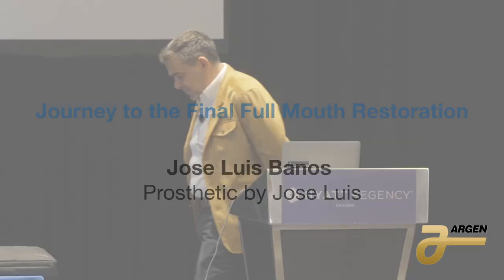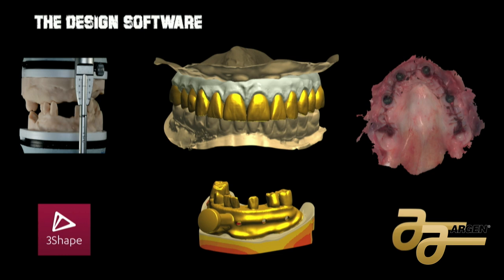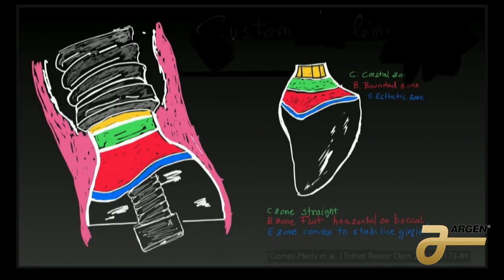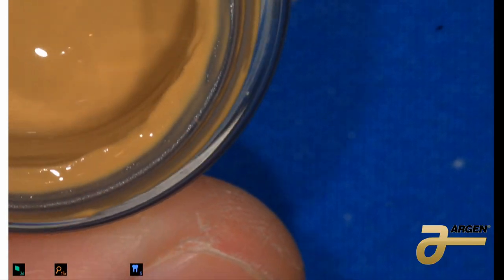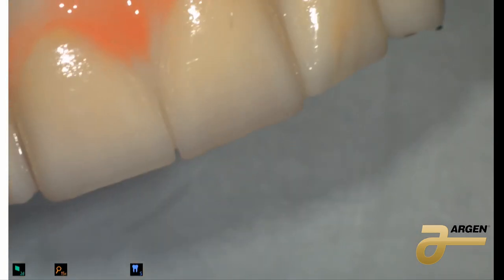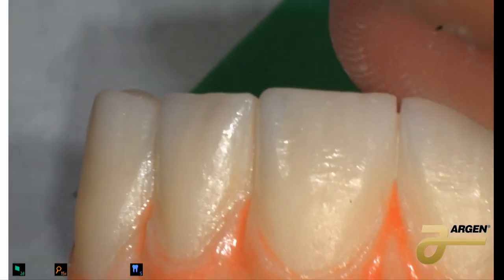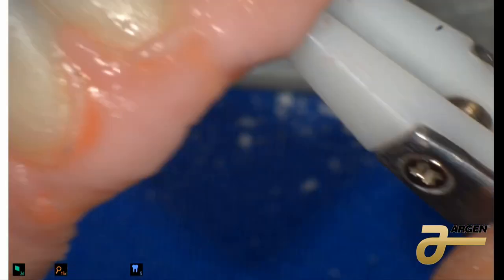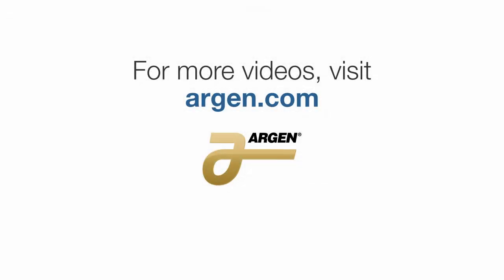Journey to the Final Full Mouth Restoration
Join Jose Luis Banos as he guides a journey from temporization in a surgical immediate hybrid procedure to a full-arch Zirconia restoration. Jose will delve into specific finishing techniques using Soprano Surface and Anaxgum for both provisional temporary restorations and the transition to zirconia for the final restoration. Jose will provide meticulous steps guaranteed to maximize efficiency and provide aesthetically pleasing results. Come and enhance your skills for successful restorative procedures.

Jose has been in the dental industry for the past 20 years. After graduating from dental college in Spain, Jose came to The United States and graduated from William T. McFatter with a degree in Dental Laboratory Technology. Shortly after graduating, Jose opened Dental Laboratory.

Jose earned his CDT certification in 2006 and received his first surgical assistant certificate in 2022. Jose also worked as an adjunct faculty at Nova Southeastern University where he taught Prosthodontics.

Jose currently owns Prosthetic by Jose Luis, where his team specializes in immediate load surgical hybrids and final hybrid restoration.

Follow Argen!

The Argen Corporation
Argen.com